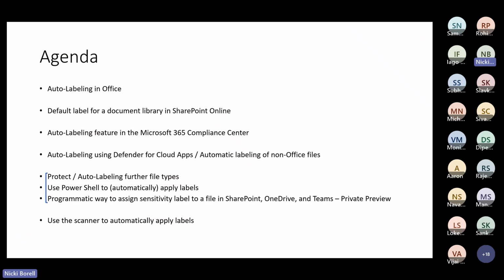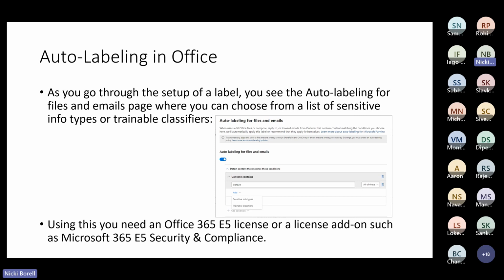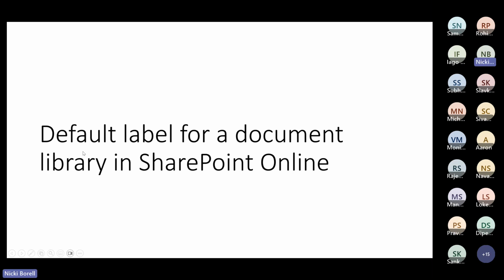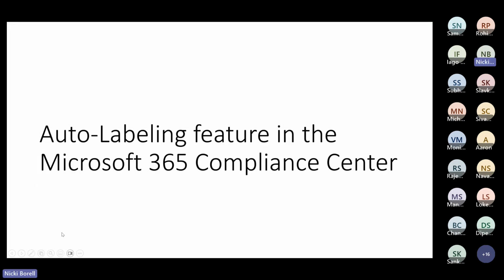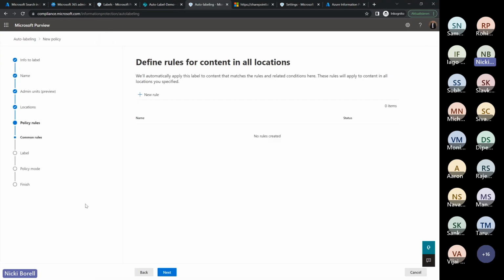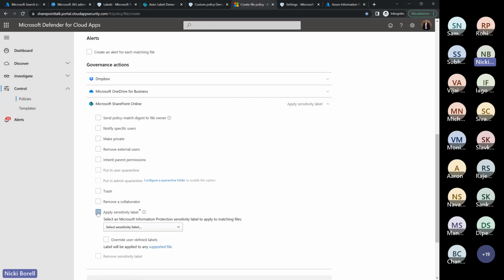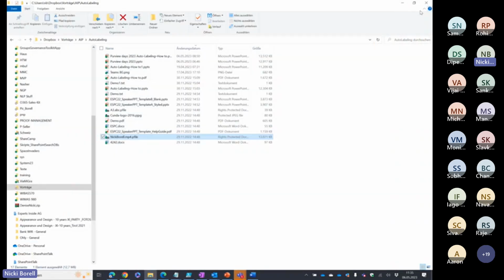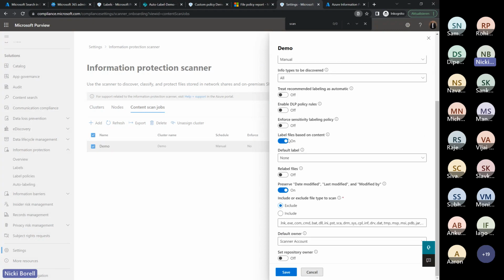Auto-Labeling – How to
Auto-Labeling – How to by Nicki Borell